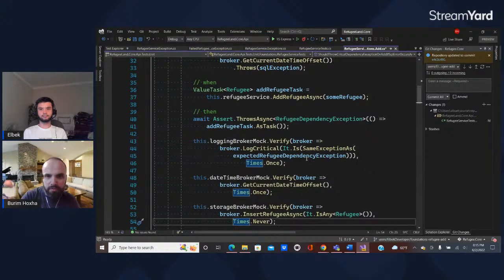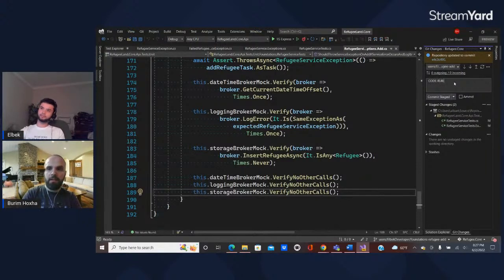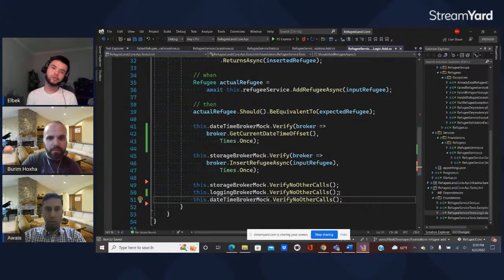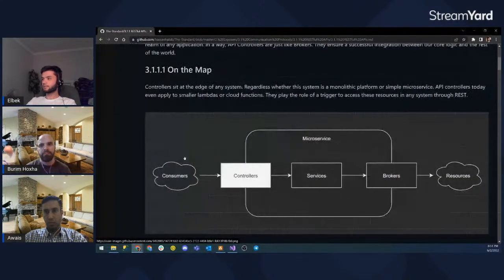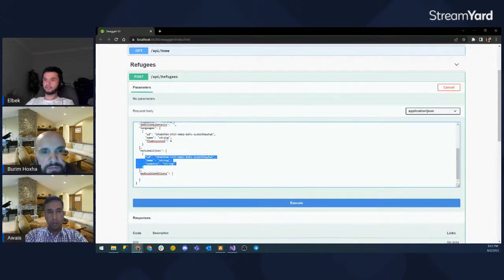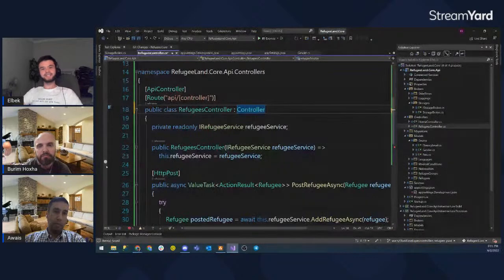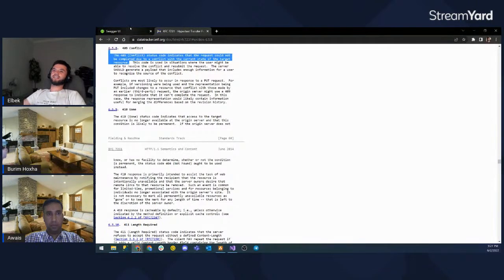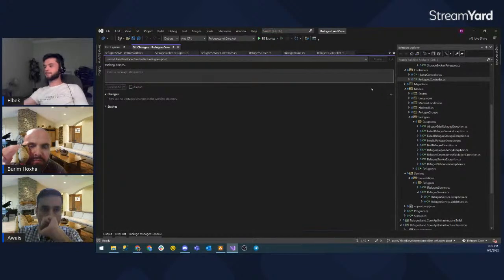MYR009: How to Create RESTFul API Controllers in The-Standard App | Refugee Land